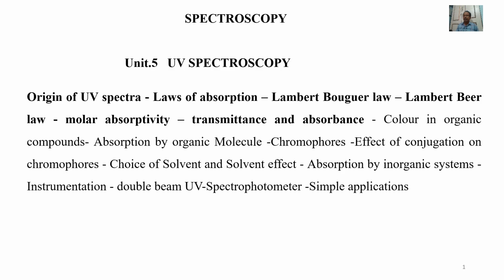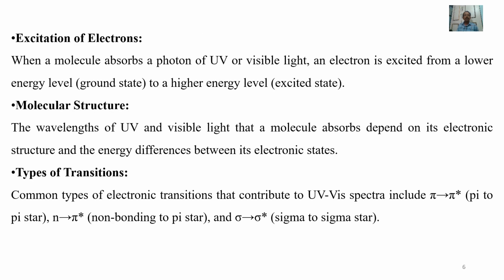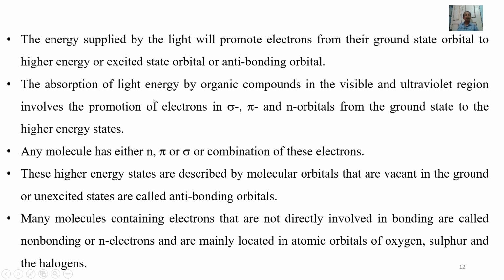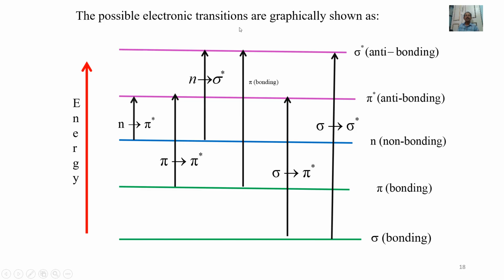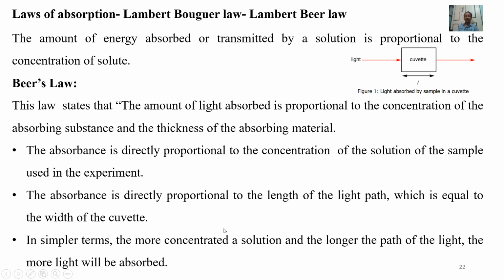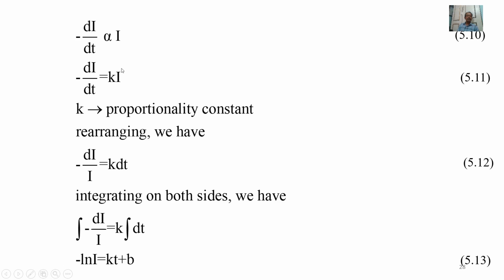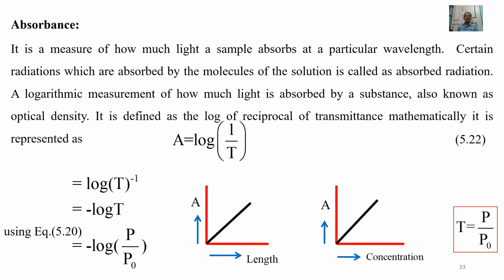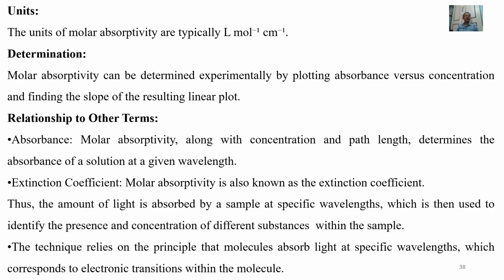RESONANCE SPECTROSCOPY L.5.1 Origin of UV spectra - Lambert Beer law - molar absorptivity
Origin of UV spectra - Laws of absorption – Lambert Bouguer law – Lambert Beer law - molar absorptivity – transmittance and absorbance - Colour in organic compounds- Absorption by organic Molecule -Chromophores -Effect of conjugation on chromophores - Choice of Solvent and Solvent effect - Absorption by inorganic systems - Instrumentation - double beam UV-Spectrophotometer -Simple applications